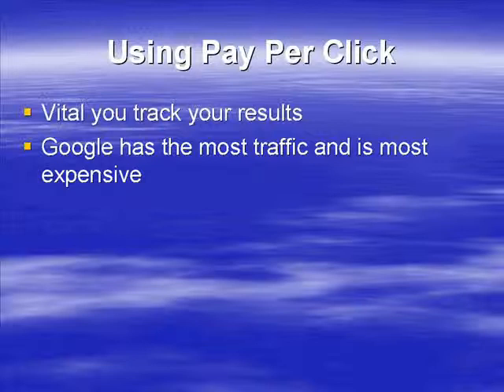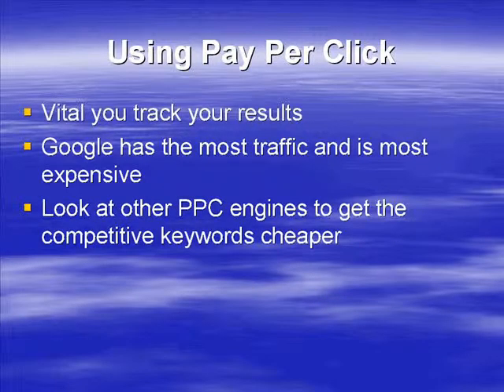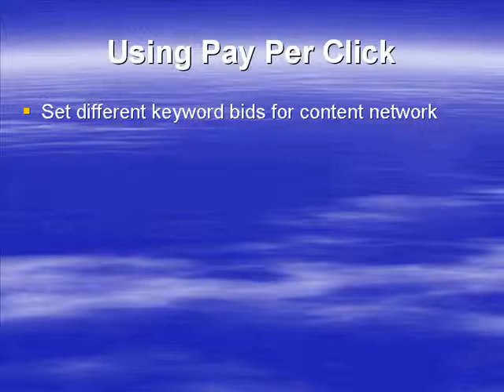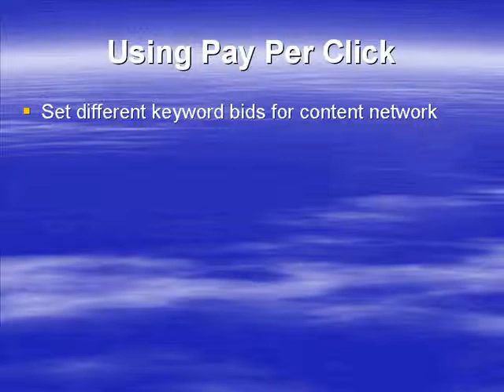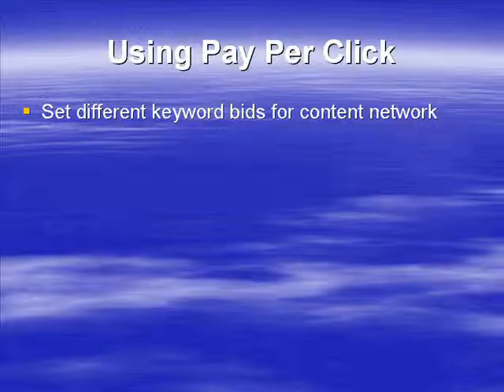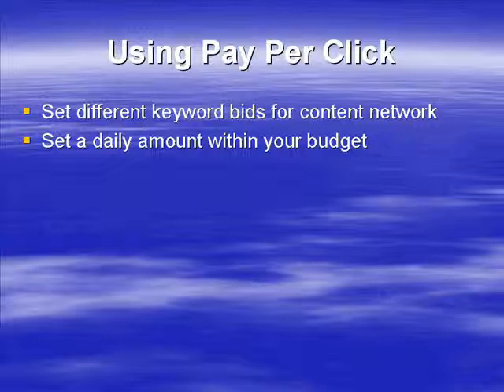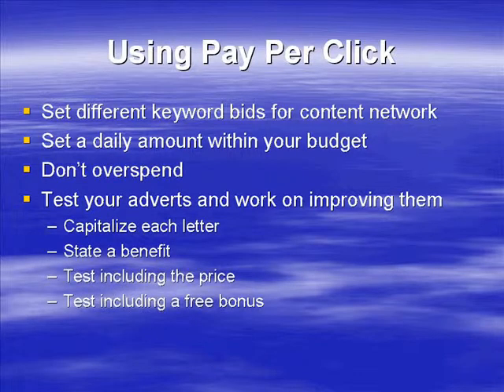AffiliateCash_Revealed - Video 11 - Using PPC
Affiliate Cash Revealed was designed from the ground up to turn you into a highly paid online super affiliate!

This course is a step-by-step video tutorial series, packed with ALL the information you need to begin generating fat affiliate commission checks right away.

Whether you're a seasoned online marketer today, or someone who has never sold a thing online before, this course will give you the help you need, and the cutting edge affiliate techniques that will take your business to another level!